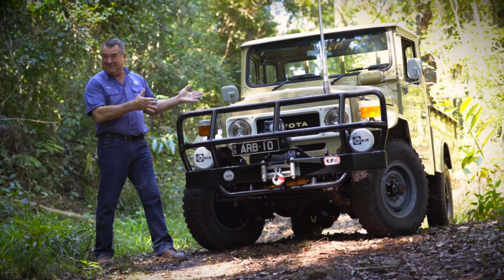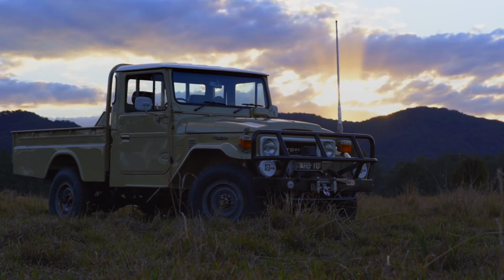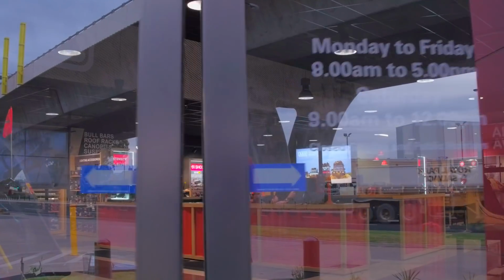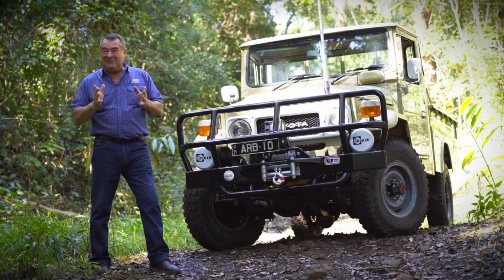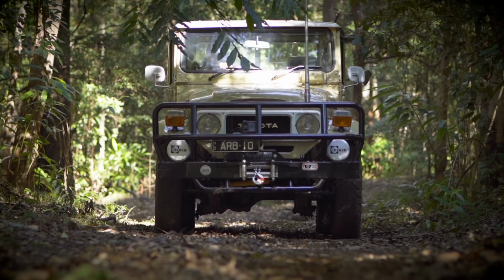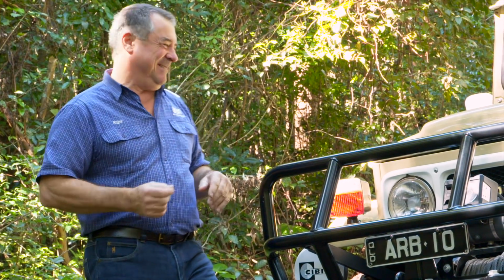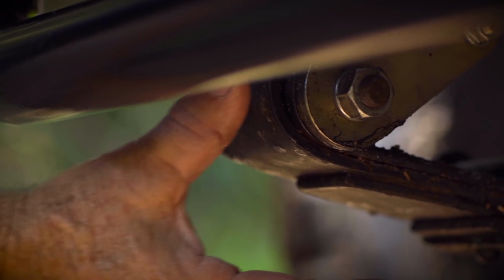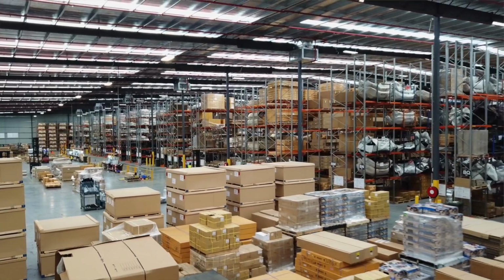Complete Your Classic | ARB 40 Series Original bull bar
COMPLETE YOUR CLASSIC WITH ARB! (This product is no longer available)

For a limited time only, our original Toyota LandCruiser 40 Series bull bar is coming back into production! This 1980's design will be exclusively made to order with ARB's stores & stockists nationwide limited to accepting pre-orders until September 1st. Manufactured at our main factory in Melbourne, you can complete your classic with our Original Deluxe bull bar for $1,249.00 AUS.

Alternatively, explore our range of radios and reverse cameras for your next trip

To know more about ARB's 4x4 accessories that are designed tough to withstand the extremes faced by 4WD enthusiasts Visit our official